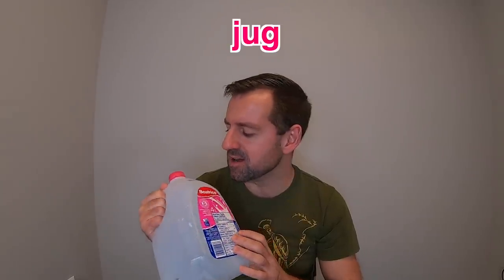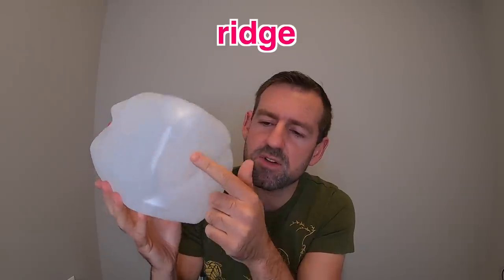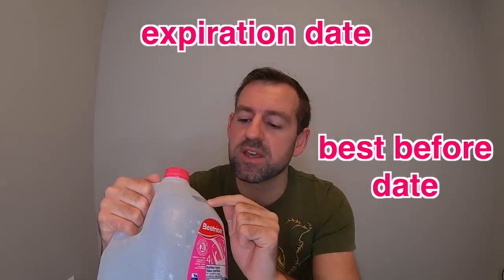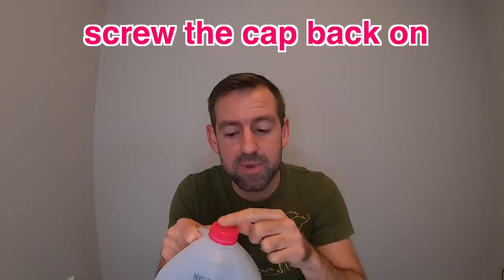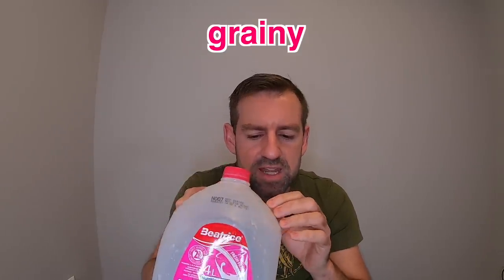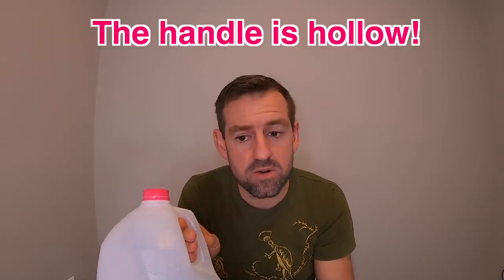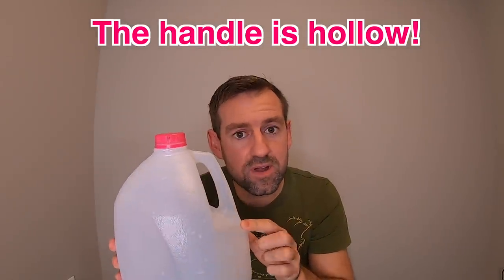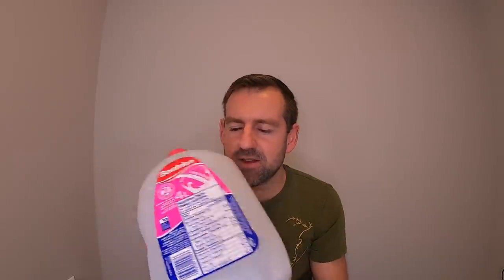How to describe a MILK JUG in English